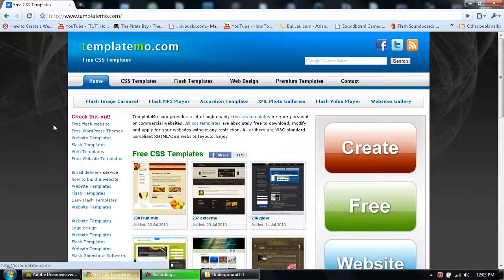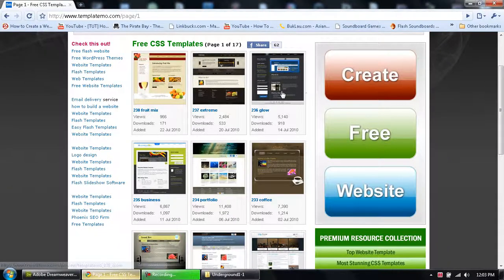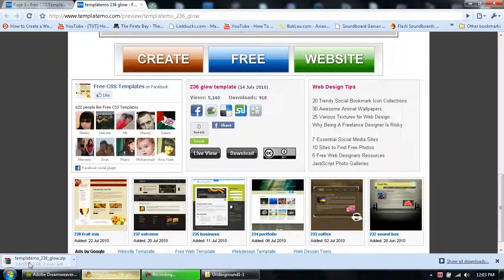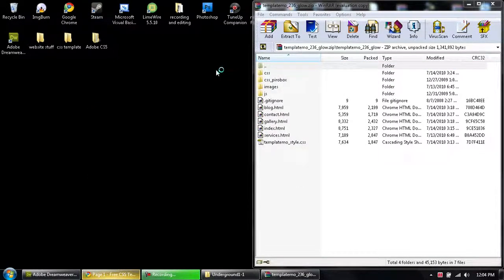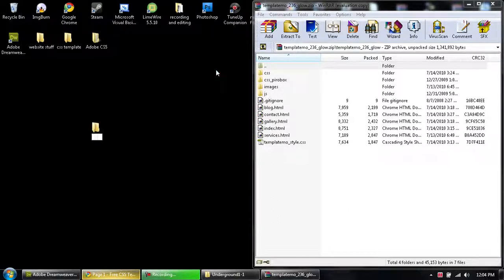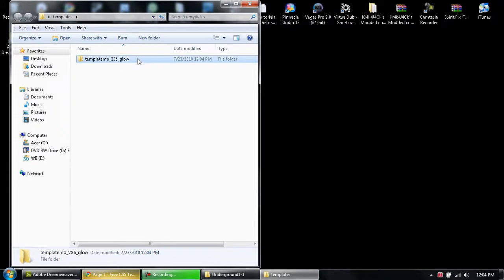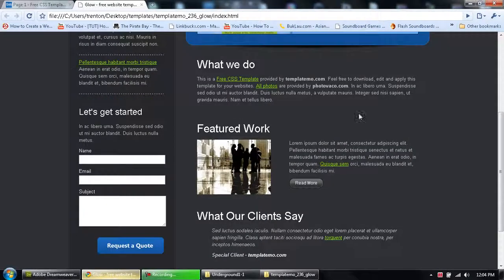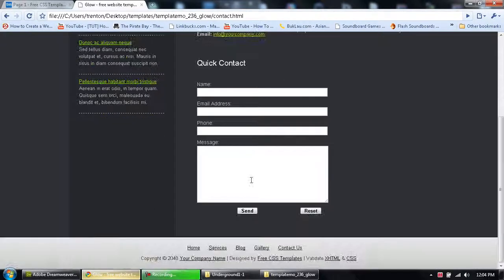how to get free css templates